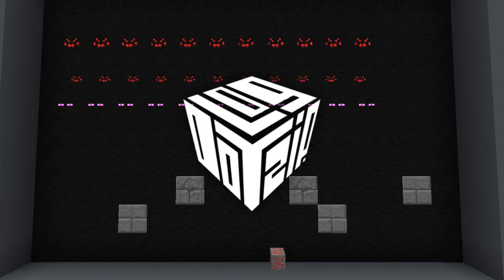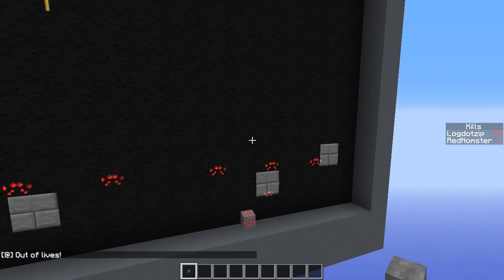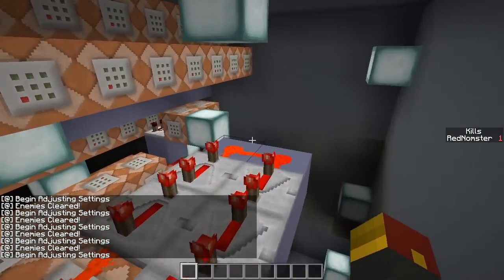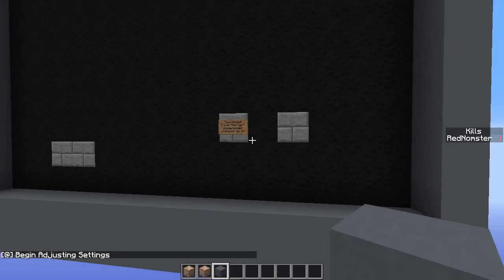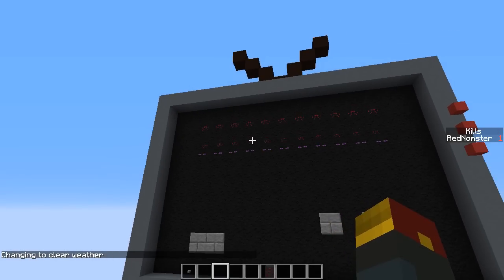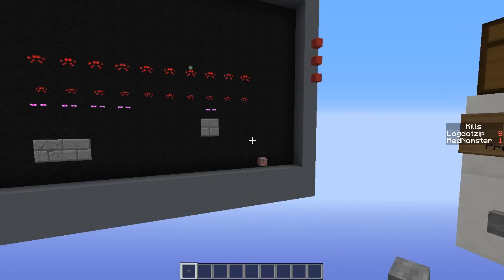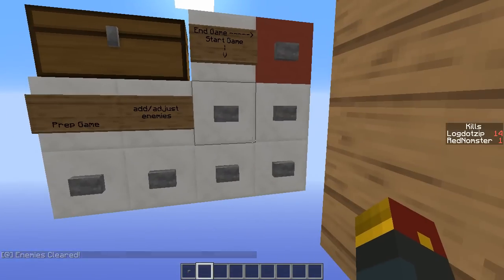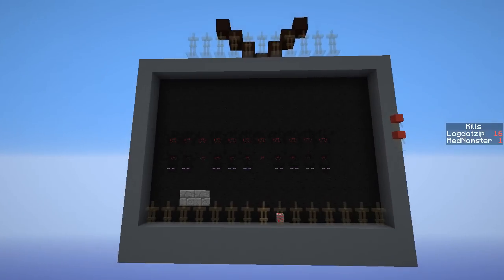Minecraft SPACE | INVADERS! | Destroy Aliens With Your Laser Ship! | Minecraft 1.8 (Redstone)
Minecraft Space is a dangerous place, and in Space invaders in minecraft, you have to do what you can to defeat the alien invaders! Use your laser ship to neutralize the minecraft alien invaders before they reach your ship or kill you!

Thanks Red Nomster!